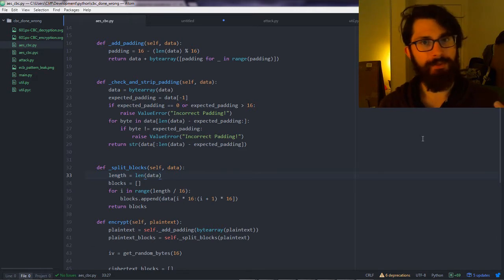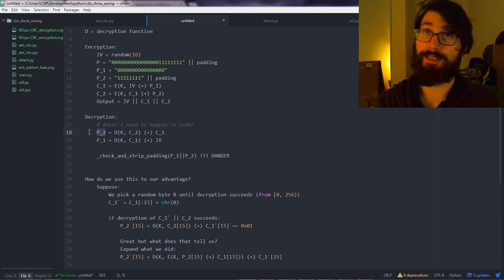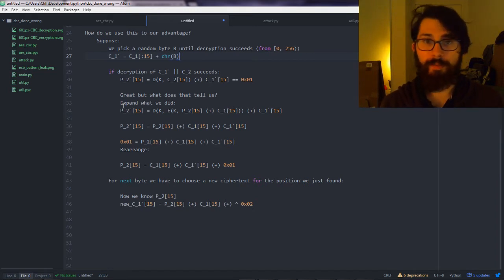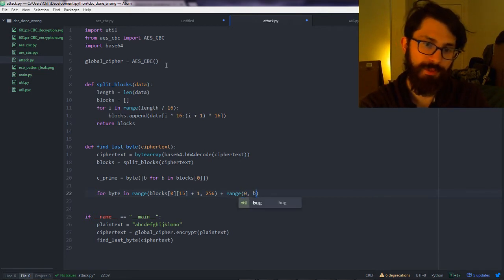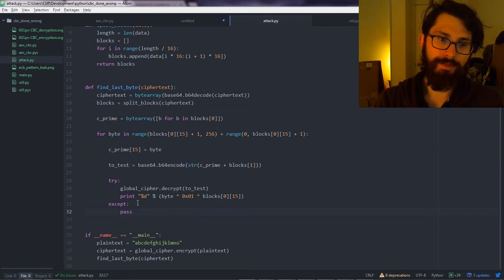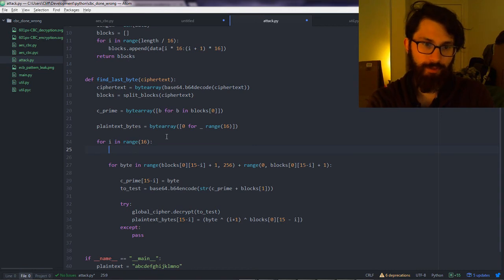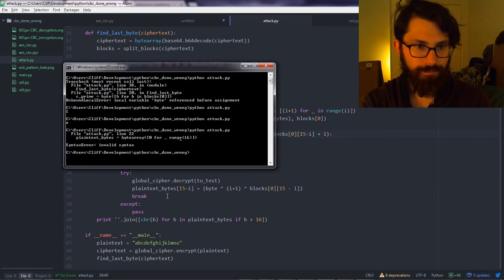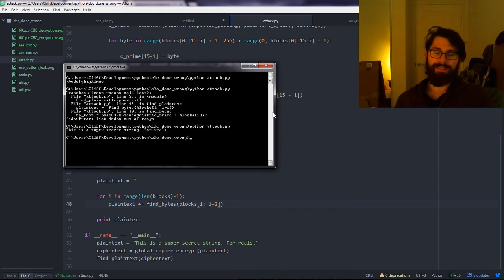The Padding Oracle Attack (Part 2) - Performing the attack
In this video I go through the actual mechanisms of the padding oracle attack. The attack exploits any CBC-mode block cipher that alerts the user to malformed padding to recover the full plaintext. This attack has been, and is, used in the wild.

Errata:
~4:25 - I meant to say PKCS #5 as a padding SPECIFICATION. PKCS #5 is a set of rules. Padding is only a part of it. Sorry :')